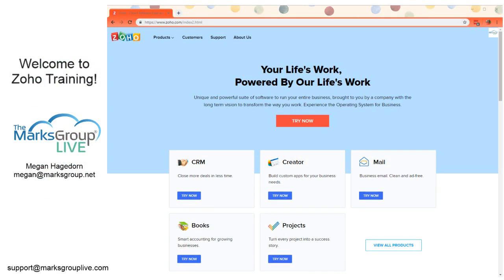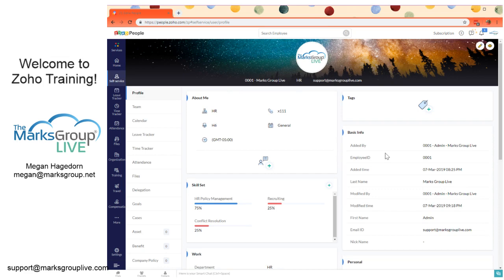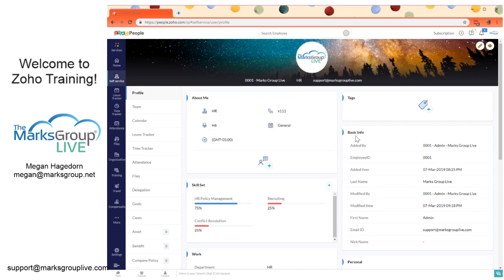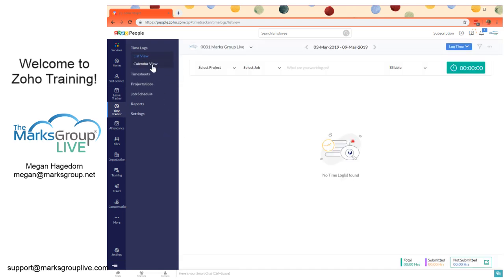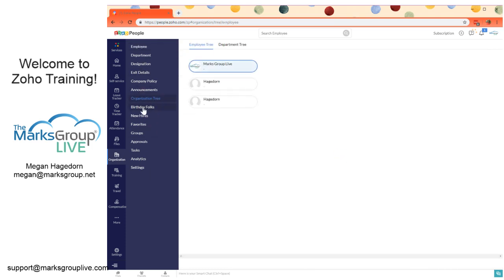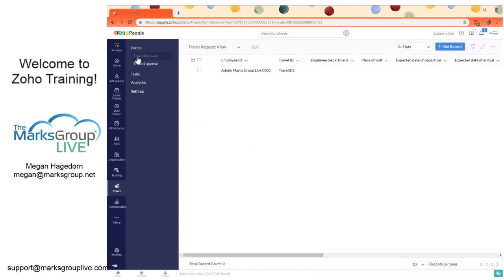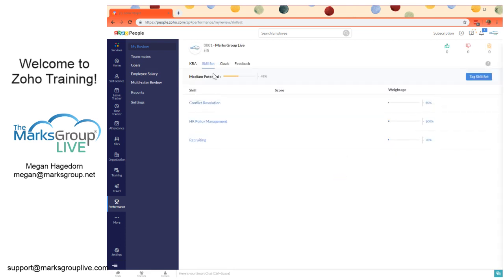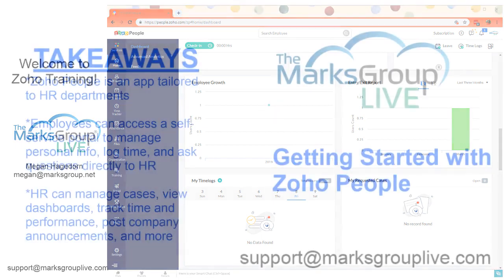Getting Started With Zoho People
Zoho People is a tool that will help automate your Human Resources function.

In this video, you will learn:
- how you can give employees access to a self-service portal
- how your HR team can manage cases, view dashboards, etc.

The CRM consultants at The Marks Group are ready to work with you to make sure you either choose the best CRM solution for you or maximize the functionality in the one you already use.